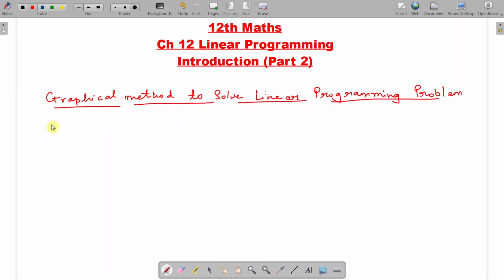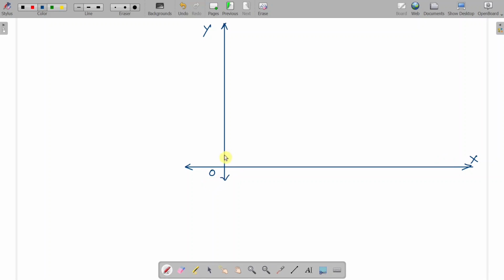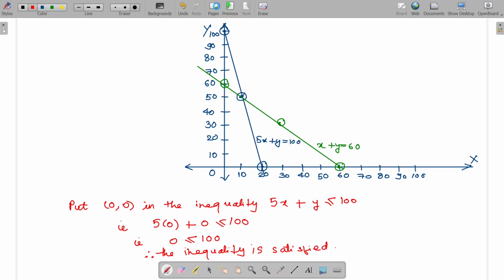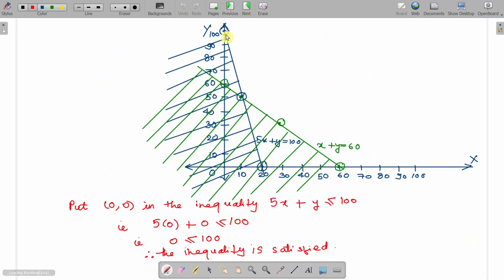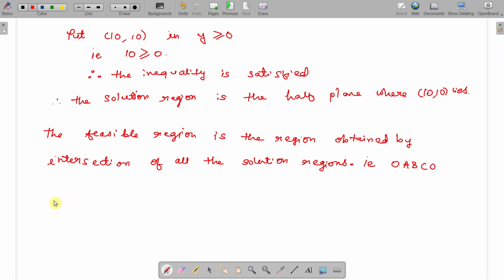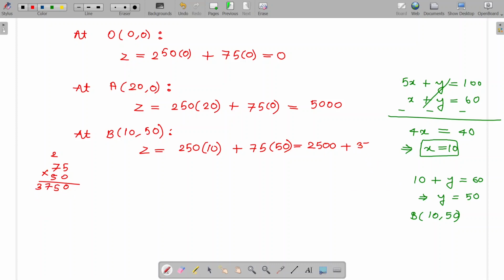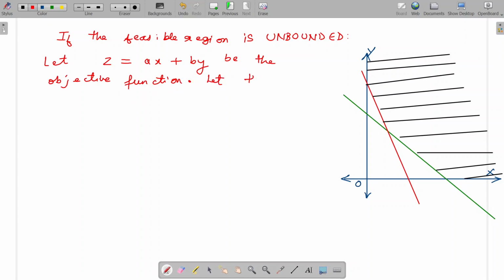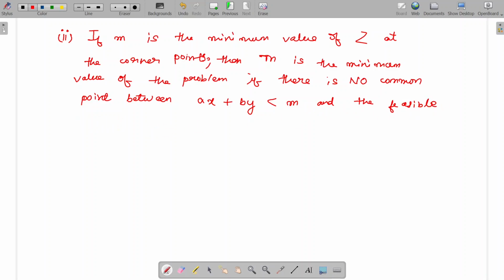12th Maths | INTRO, GRAPHICAL METHOD TO SOLVE LPP | Ch 12 Linear Programming | NCERT